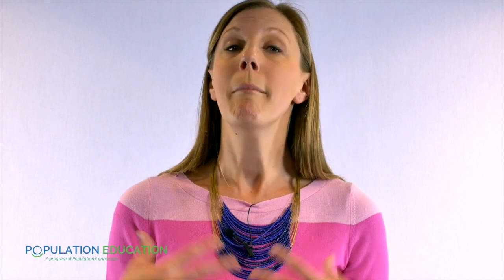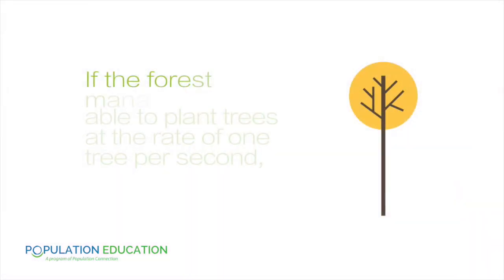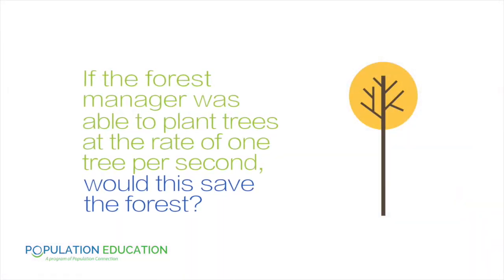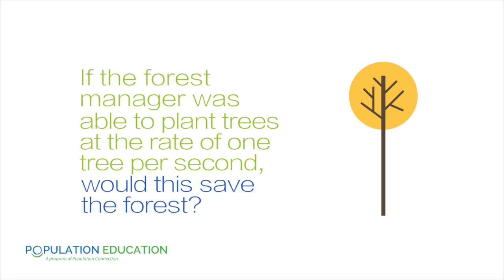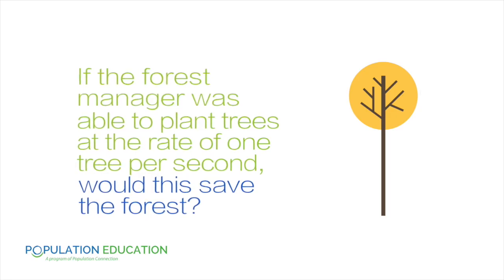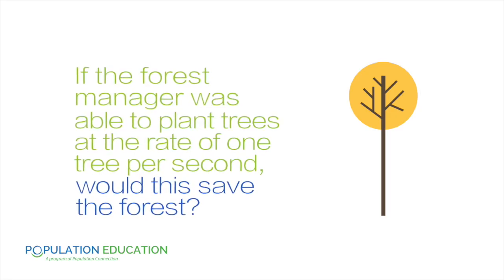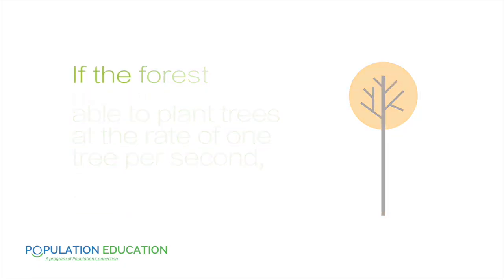Timber!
"Timber!" is a math and social studies lesson plan for elementary and middle schoolers from Population Education.

In this role-playing simulation, students discover what happens to a forest when the demand for wood is greater than the supply and then graph their results.